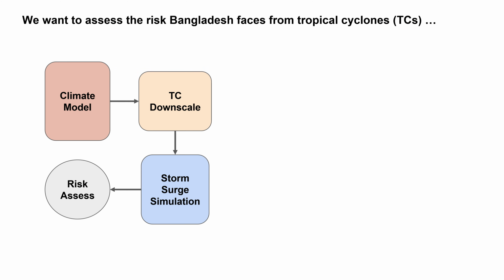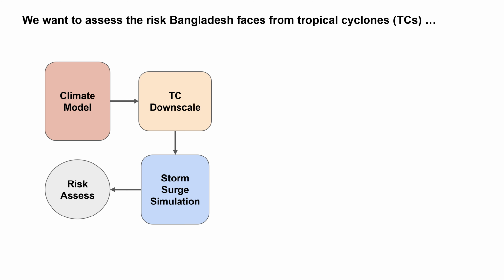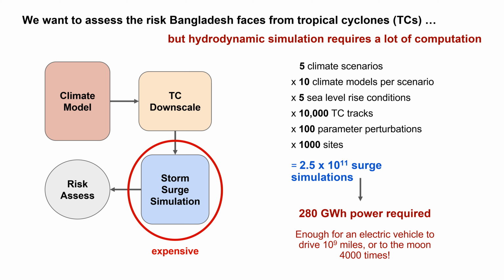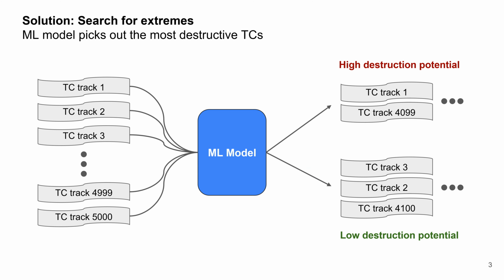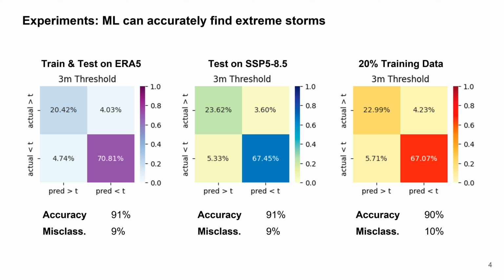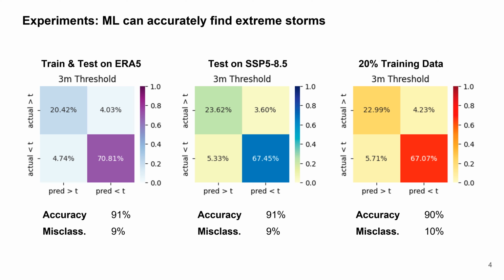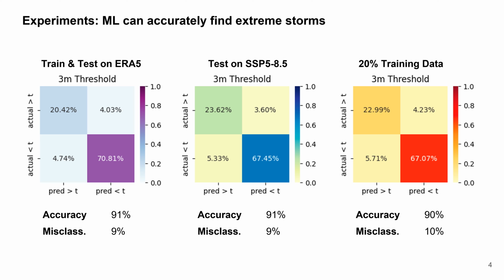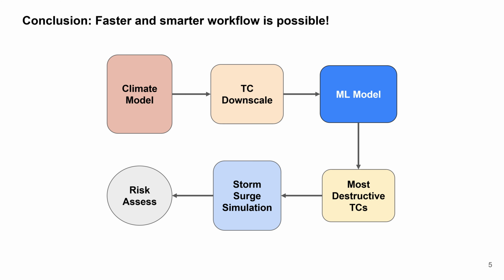2 Grace Science Museum Slides MLASE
Short version of ML accelerated search for extremes.